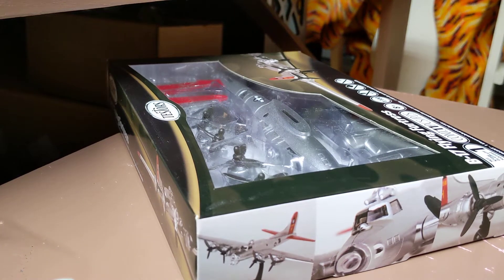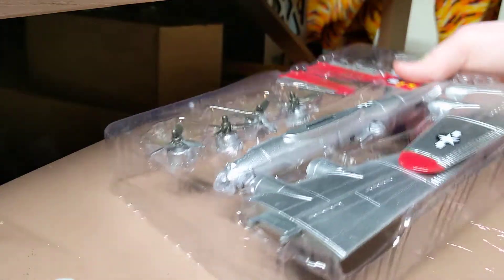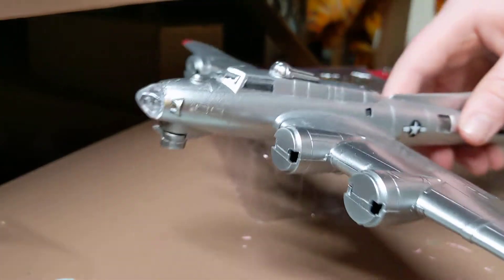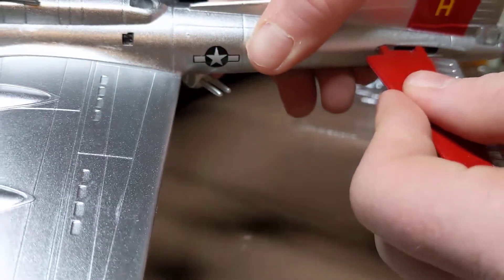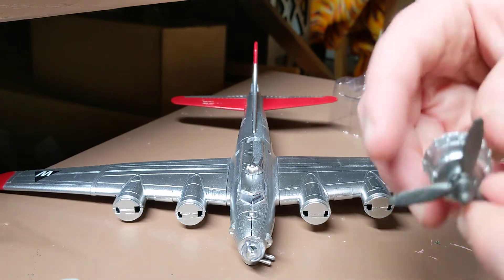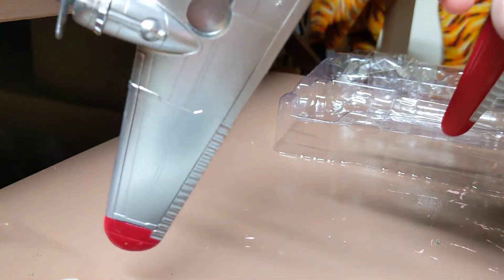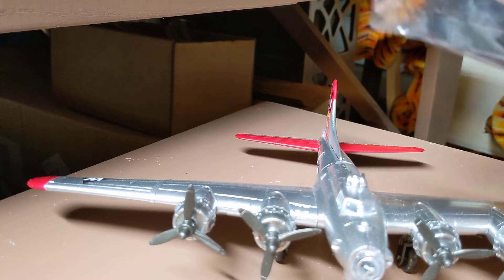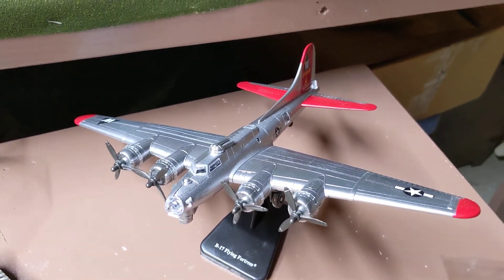EP 1 TESTORS B-17 MODEL UNBOXING